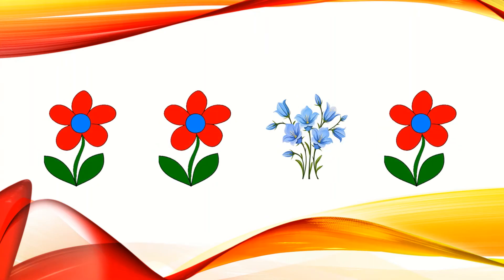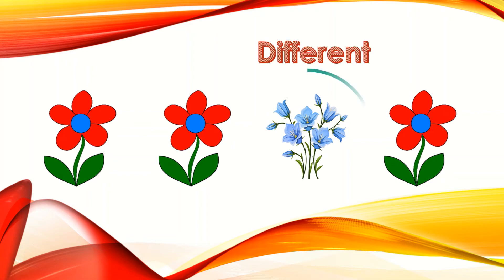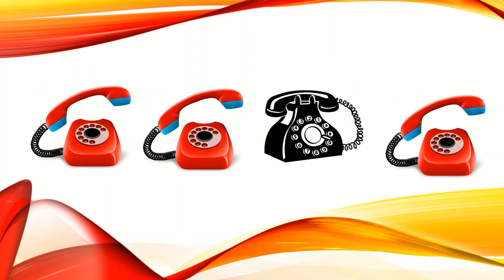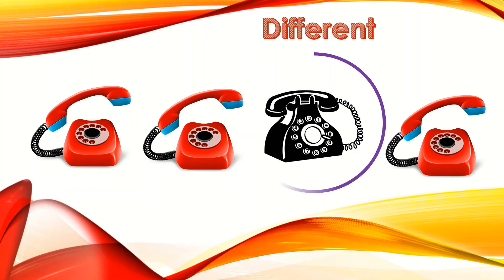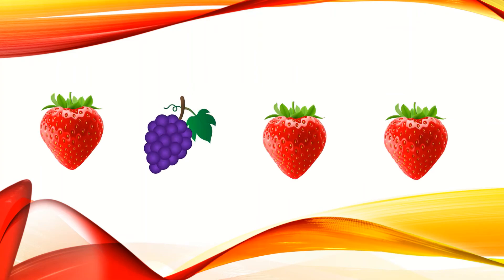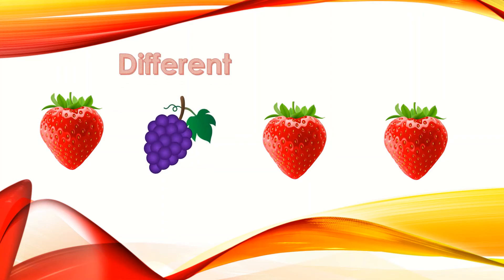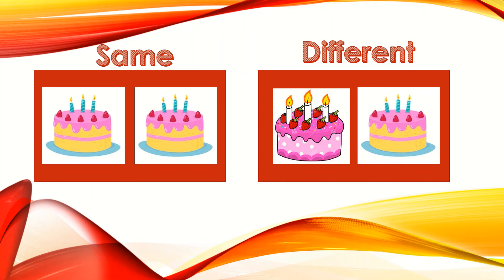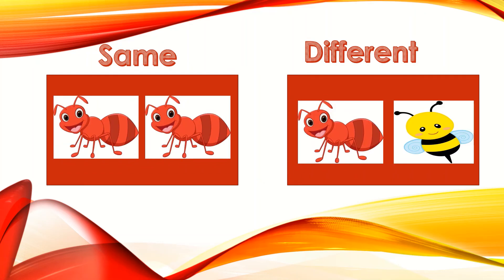Concept Same and Different, learn the same and different objects, pre math concepts, pre school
Concept  Same and Different, know the differences, same set of fruits, birds, cakes, shapes and more.
Pre-math concept of Same and Different. Jr.kg concepts. concept for pre school children. learn to differentiate. Containing something and containing nothing. pre-math skills. mathematical and cognitive skills.